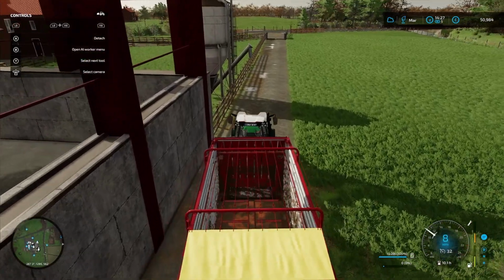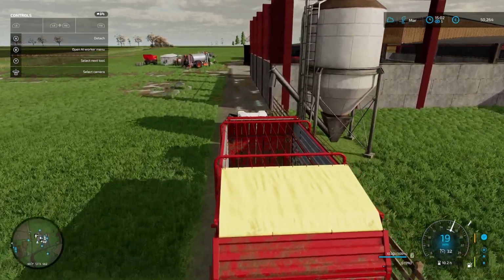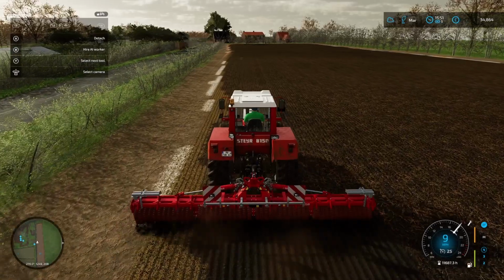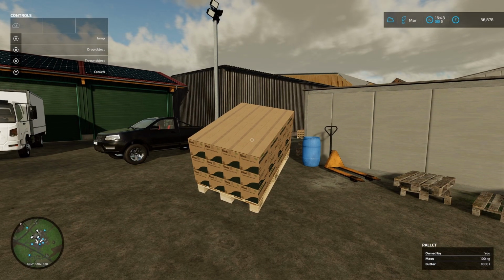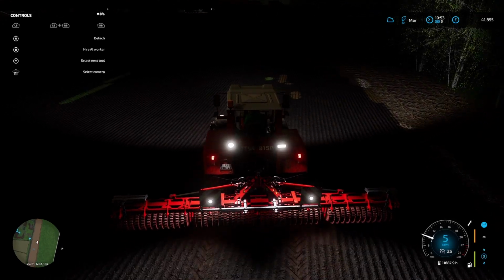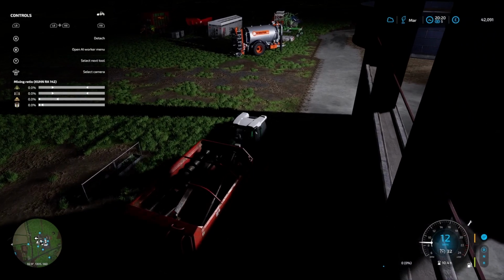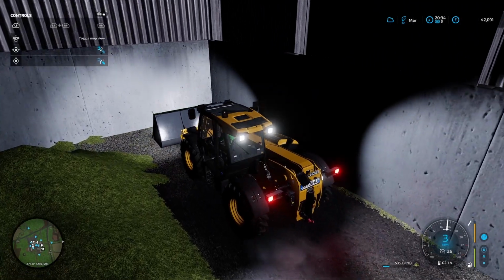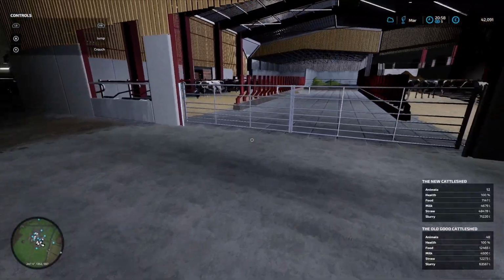BALLAM RD DAIRY FARM| LET'S PLAY| EP7 PART 2| BIG PLANT|CONSOLE|XBOX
BALLAM ROAD FARM

We finish the wheat field.
We explain a little about the Wheat subsidy.

    1) 5 X speed used.
    2) Workers allowed
    3) No bank loan allowed
    4) Difficulty changes every January by way of random number drawn and applied to Economic modifier sheet (exception apply at the beginning of game)
    5) Random modifier applied each January by way of random number drawn and applied to Modifier sheet (exception apply at the beginning of game).
    6) There are two Farmers Markets on the map: Golf course farmers market, situated at big golf course and Duck Pond market, situated at Homestead farm.
    7) Core products are Milk, Cheese, Butter and Chocolate.
    8) At least 1000L of a core product must be sold too each farmers market each month.